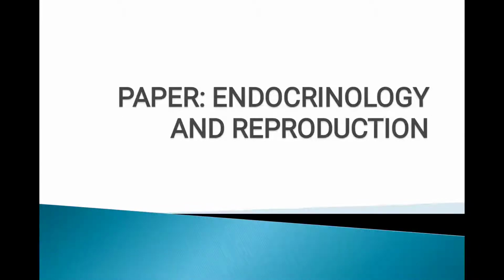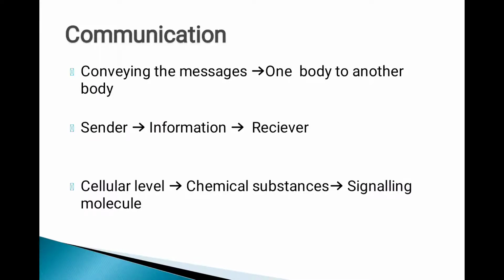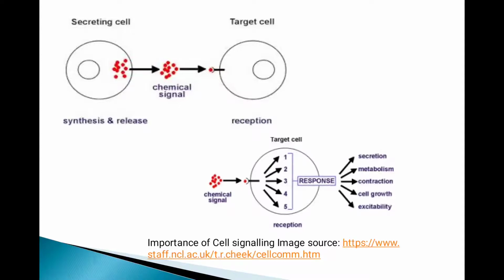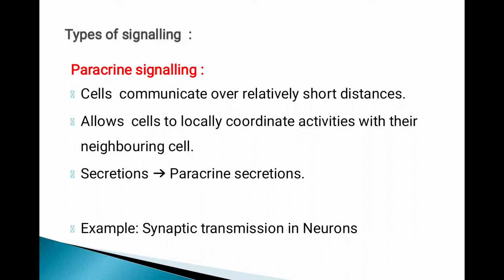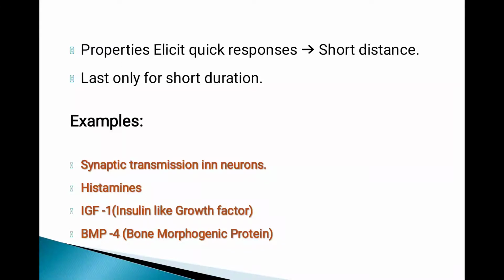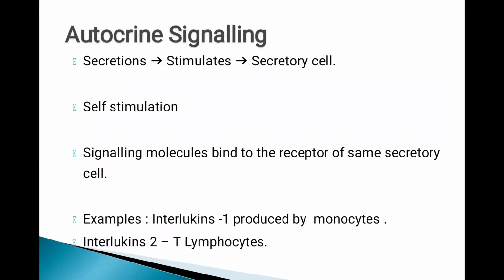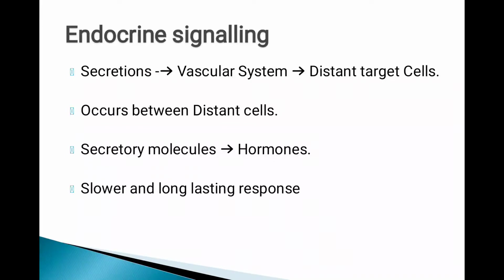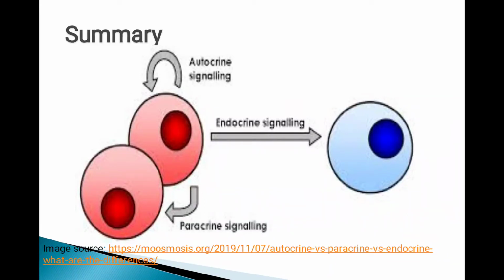Autocrine and Paracrine Secretions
Definition
Examples